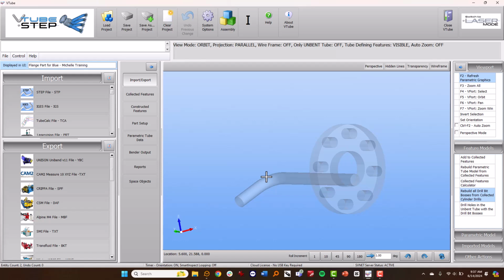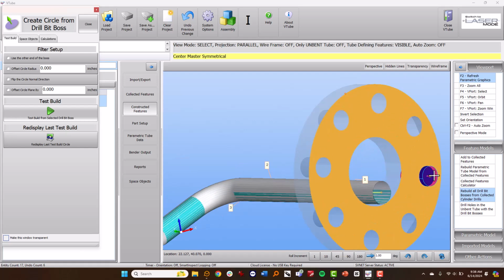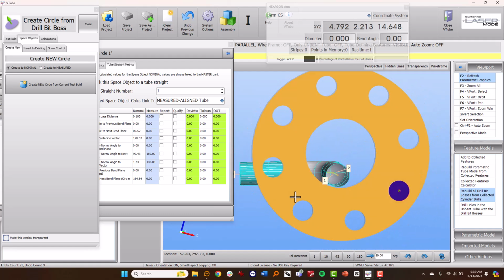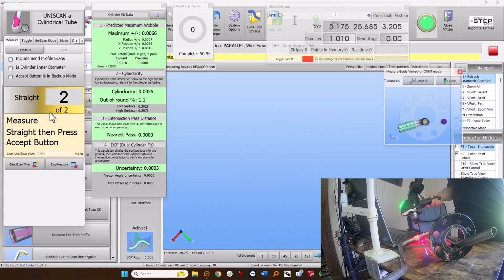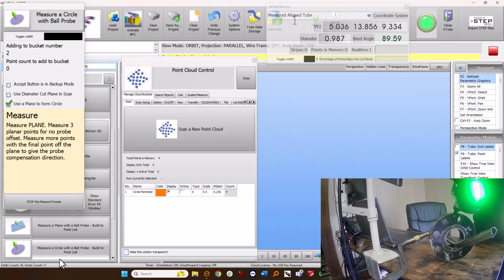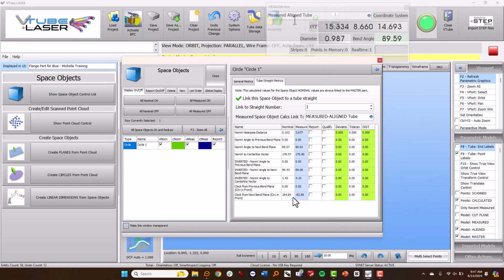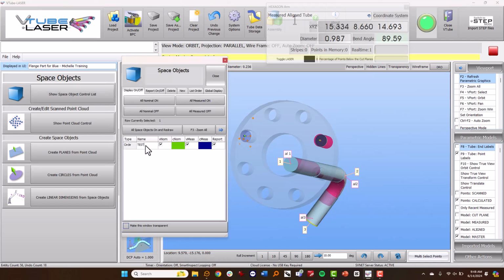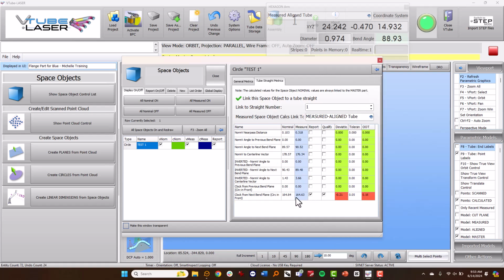VTube-LASER Flange Hole Clocking Angles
This video shows how to import and measure a flange to determine clocking angles.